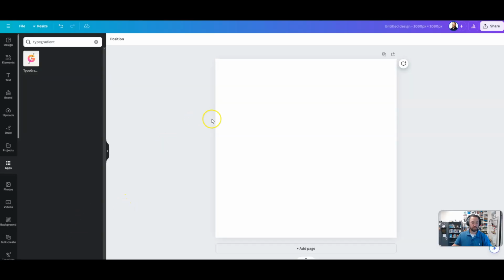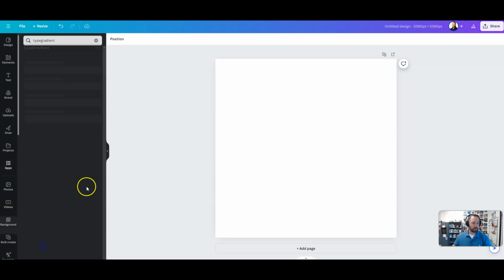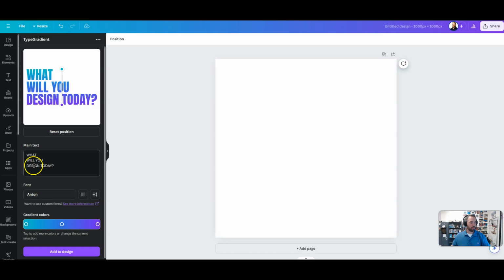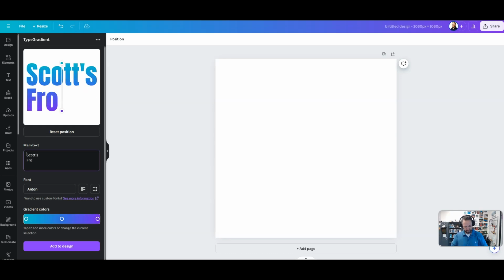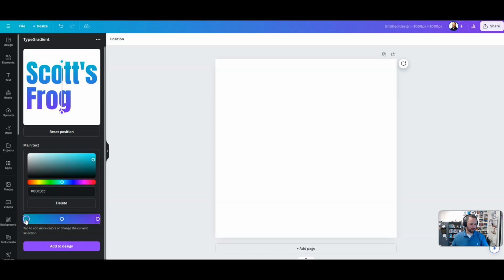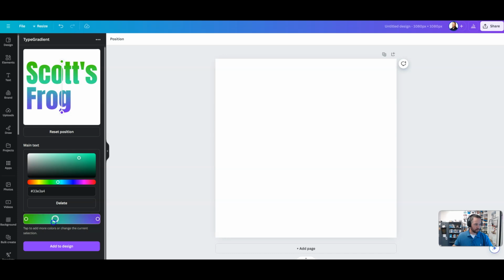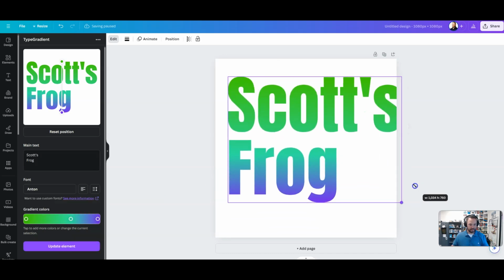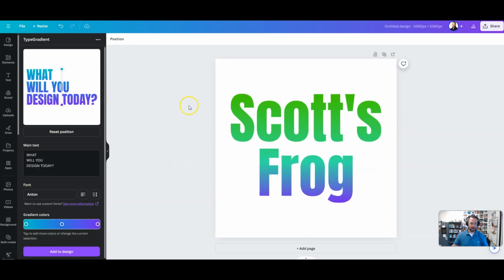Adding Gradients to Your Text within Canva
Canva Guide for Educators: Canva Apps to Add Creativity to Your Designs

This series, hosted by Eric Guise and Nick Johnson of the Edtech Throwdown podcast, explores different Canva apps that help educators bring creativity to their designs.

Video 1: Using the Canva App Text Maker In the first video, Eric and Nick demonstrate how to use Canva's Text Maker app to add creative text effects, making your presentations, posters, and projects visually engaging. Ideal for educators who want their designs to stand out and captivate students.

Video 2: Adding Charts with the Chart App In this episode, the hosts guide you through Canva's Chart App, which helps create clean, visually appealing charts for infographics, reports, or lesson materials. Perfect for breaking down complex data for students, colleagues, or parents.

Video 3: Adding Gradients to Text Learn to elevate your text design by adding gradients in Canva. This technique allows you to blend colors seamlessly for striking headlines and effects, making your classroom presentations and event flyers more dynamic.

Video 4: Integrating a Digital Spin Wheel Eric and Nick show how to add an interactive digital spin wheel to Canva designs. Whether for classroom games or interactive lesson plans, this tool is a fun way to engage students in new and creative ways.

Video 5: Correcting Blurry Photos This tutorial teaches how to enhance and correct blurry, low-resolution images in Canva. Ideal for educators who want high-quality visuals for presentations or classroom materials.

Video 6: Using Text as Picture Frames Discover how to use text as picture frames in Canva, adding a unique touch to your designs. This method is perfect for creating customized displays for classroom announcements or student projects.

Video 7: Using Canva’s Brandfetch App Learn how to incorporate known brand logos into your designs using Canva's Brandfetch app. This tool simplifies the process of branding materials for school events, projects, and administrative needs.

Video 8: Embedding YouTube Videos in Canva In this video, Eric and Nick explain two methods for embedding YouTube videos directly into your Canva designs. This is great for lesson plans, presentations, and interactive student projects, making your content more engaging.

Video 9: Canva for Administrators - Social Media Tailored for school administrators, this video teaches how to use Canva to create professional and eye-catching social media content, helping schools engage their communities and showcase events.

Video 10: Creating QR Codes in Canva The series concludes with a tutorial on creating custom QR codes in Canva. These can be used for classroom activities, event promotion, or easy access to digital resources, adding functionality to your designs.

For more educational tech tips, be sure to check out the Edtech Throwdown podcast